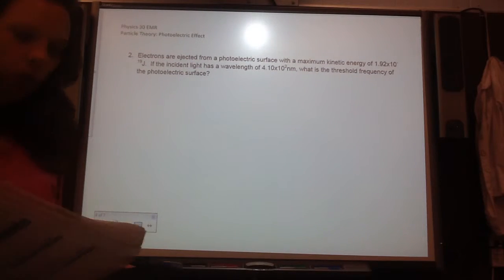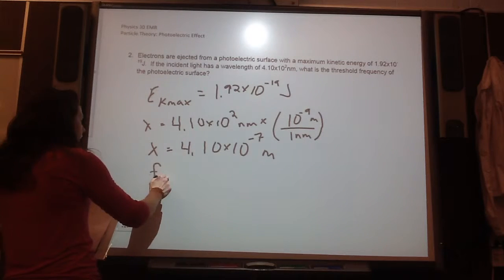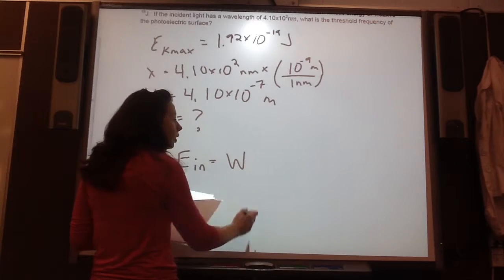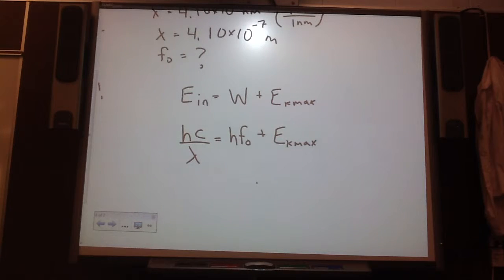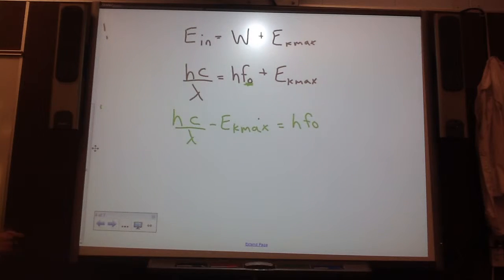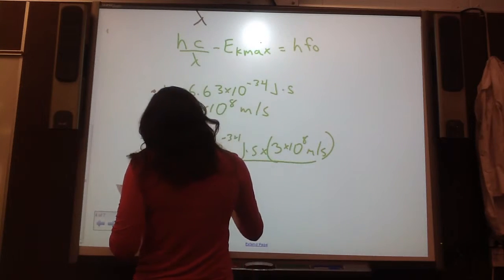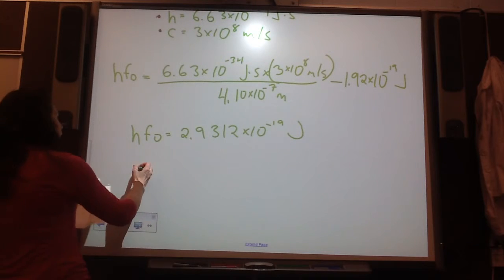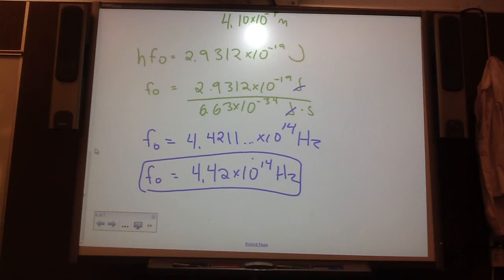Lesson 9 photoelectric effect part 4